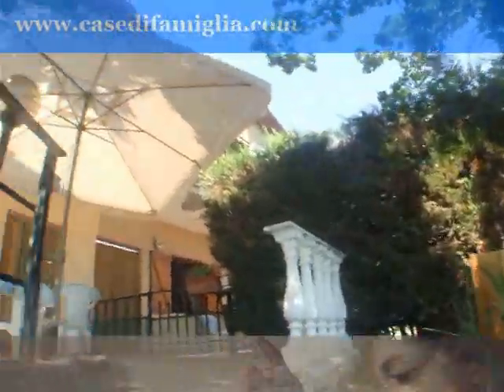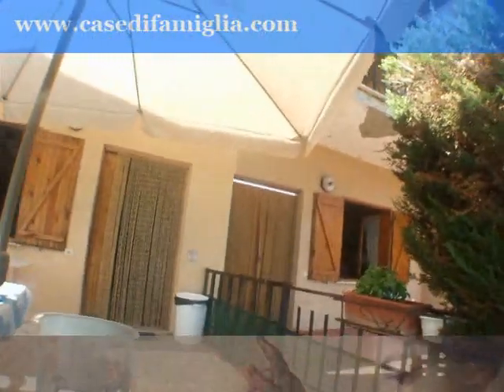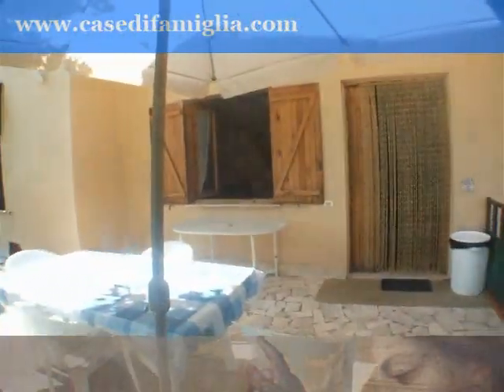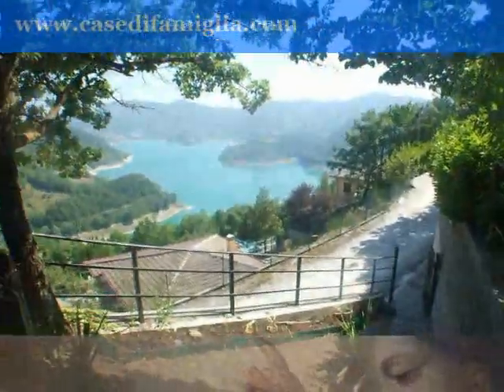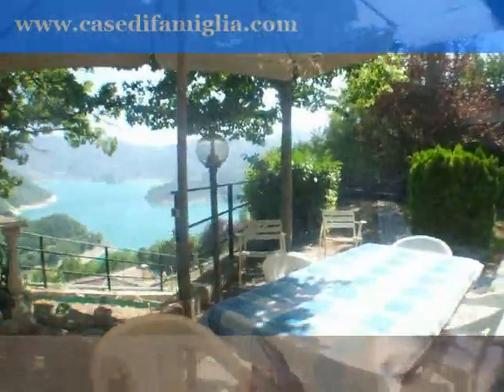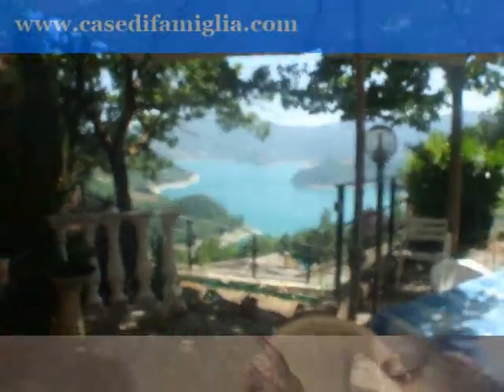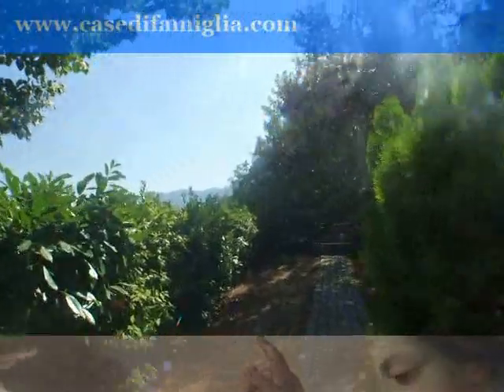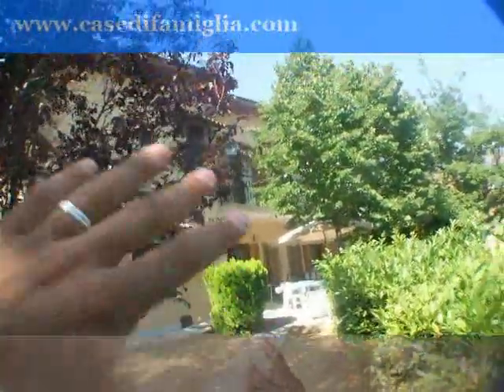Valleverde 100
Valleverde (RI): Villino di ampia metratura con giardino e vista panoramica